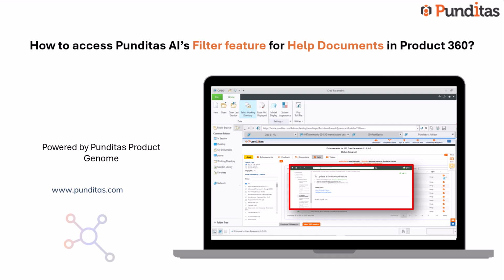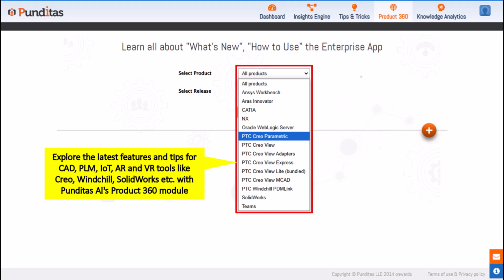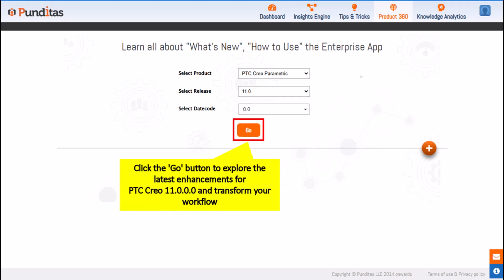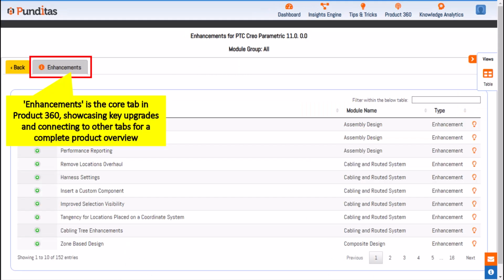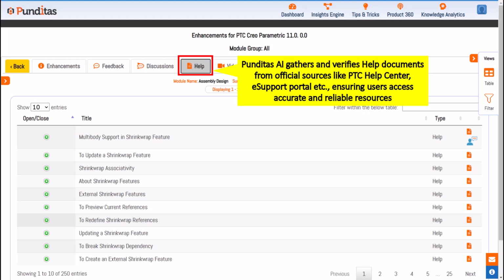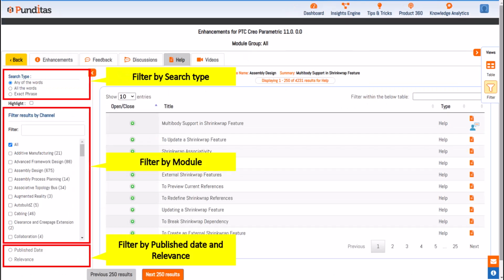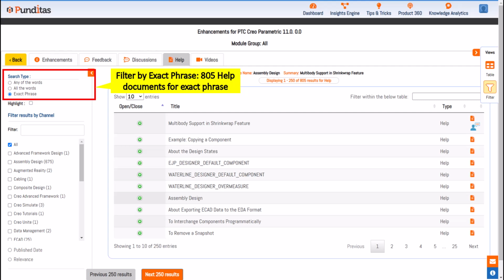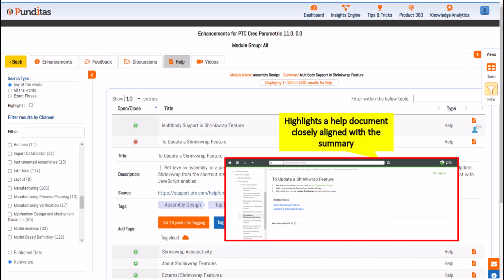How to access Punditas AI’s filter feature for help documents in product 360?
How to Use Punditas AI’s Filter Feature for Help Documents in Product 360?

Discover how Punditas AI simplifies your search for Creo Help documents with its intuitive filter feature and module-wise categorization. Effortlessly access the information you need, save time, and enhance productivity by seamlessly integrating knowledge into your workflows.

Revolutionize your learning experience with precise and efficient searches.